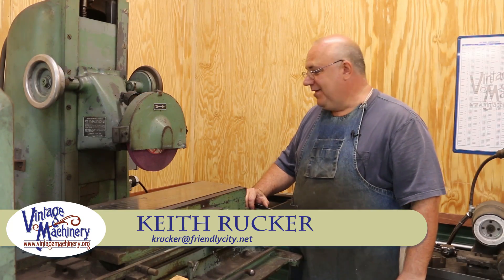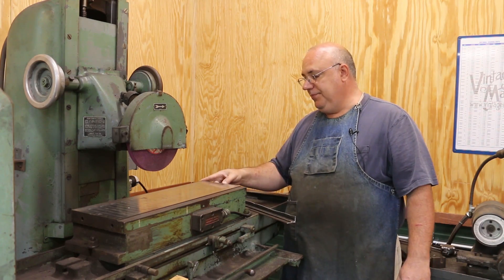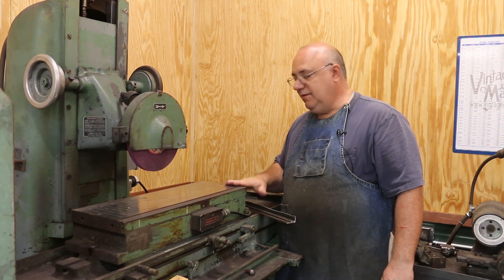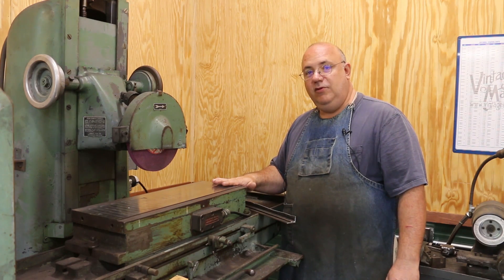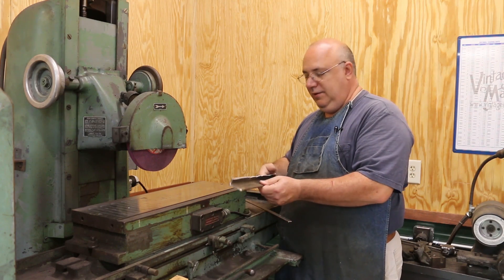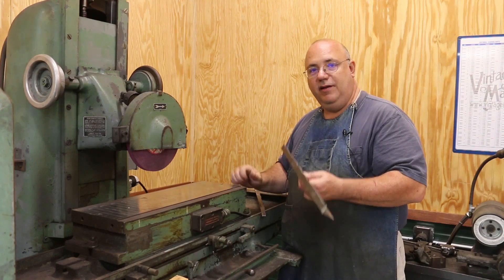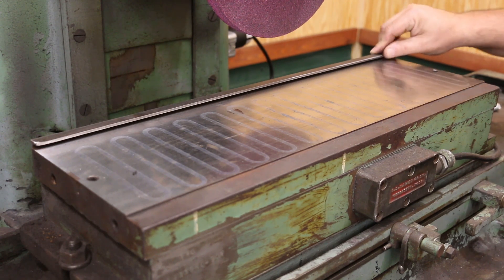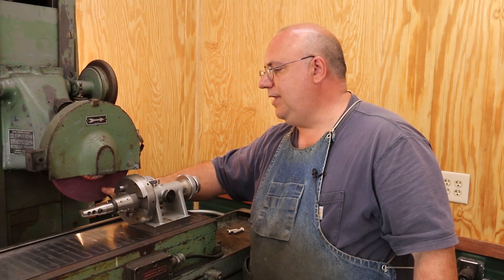Building a Surface Grinder Back Rail Fence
When I got my Landis surface grinder, it did not have a back rail fence on the magnetic chuck.  In this video, I will show how I go about building a new fence from a piece of angle iron using my vertical milling machine.